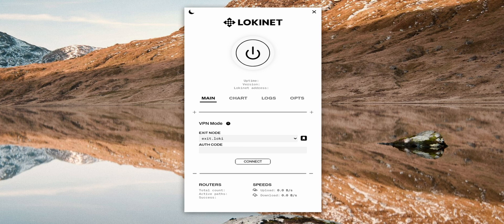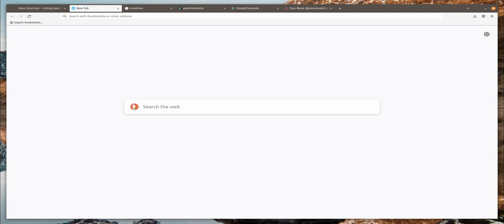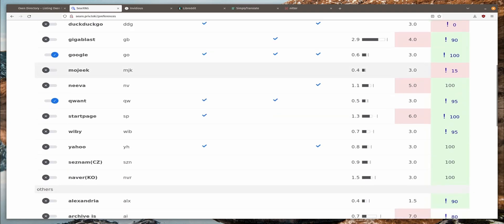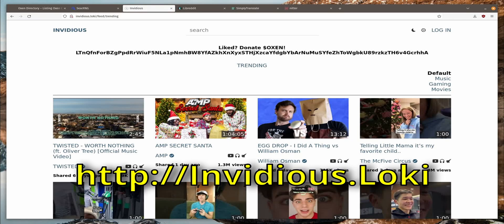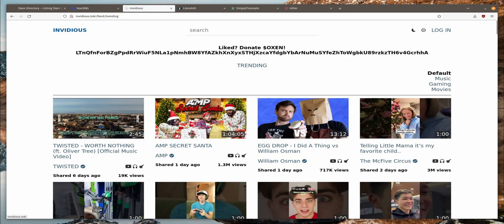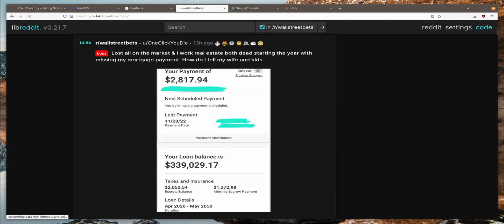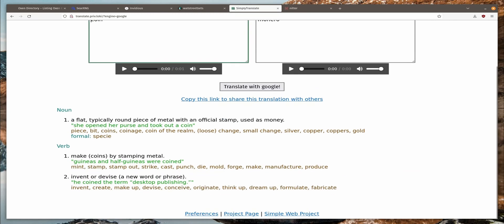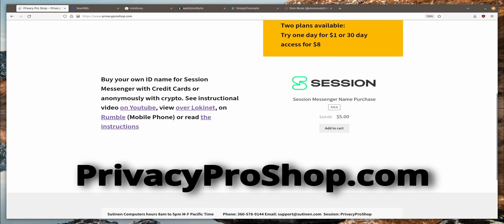Stay Anonymous on Google, Reddit, Twitter & Youtube with Lokinet | Oxen Network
Practical info on how Lokinet can help you avoid Internet surveillance. Add these sites to your privacy toolbox to use Google, Reddit, Twitter & YouTube anonymously.  has Anonymous VPN & Session Messenger ONS names.

00:00 - Intro
00:23 - Directory
00:42 - Encryption
01:16 - Google Search
02:22 - Youtube
03:30 - Reddit
04:18 - Google Translate
05:00 - Twitter